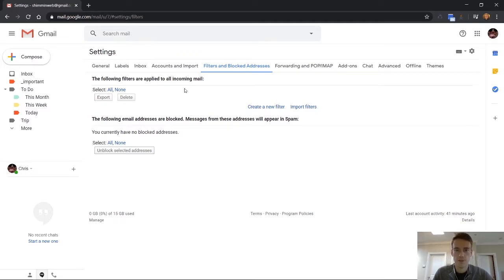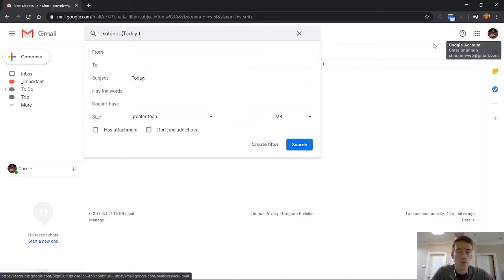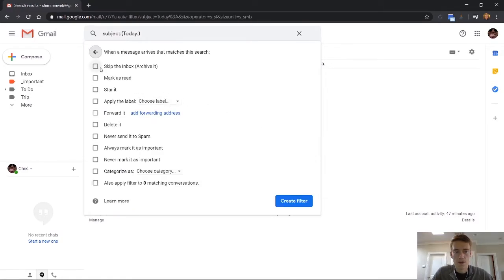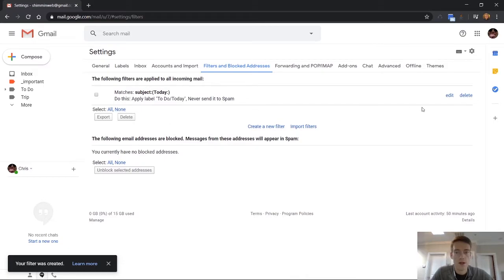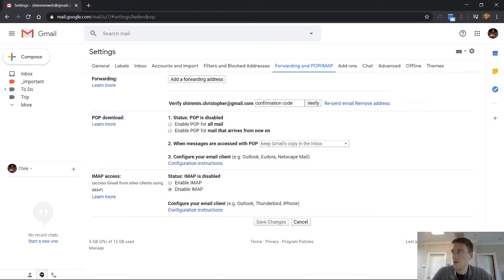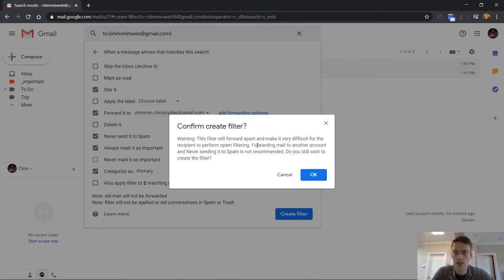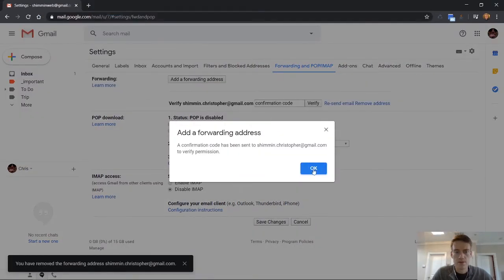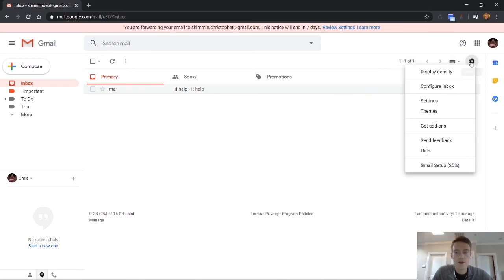How to Master Gmail with Gmail Filters- Part 3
Using Filters in Gmail

-  1:23 - create a label automatically
- 5:20 - setting up a filter
- 8:00 - emails automatically apply a filter
- 10:05 - gmail forwarding using filters
- 15:10 - forward all incoming mail
= 16:40 - POP and IMAP - video TBD

My name is Chris Shimmin, I am web developer. I live in New York City with my wife Kathryn, who is an Graphic Design Art Director.

The idea behind this channel is simple - I want to give back to the community.

Topics I will discuss on this channel -

GatsbyJS
Headless WordPress
Shopify development
E-commerce analytics
Mastering Gmail
NYC views
NYC restaurants
Web design
building websites
Live coding